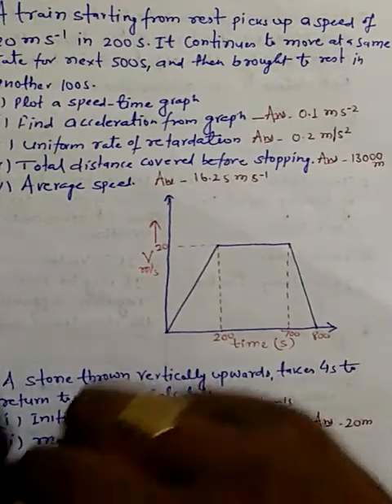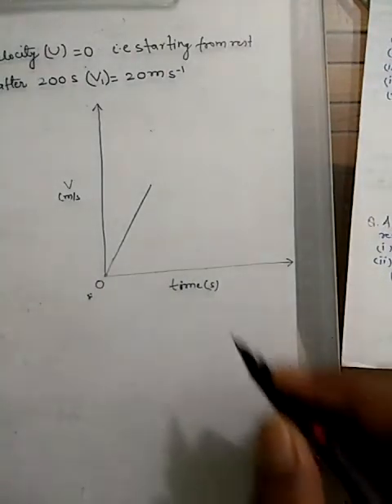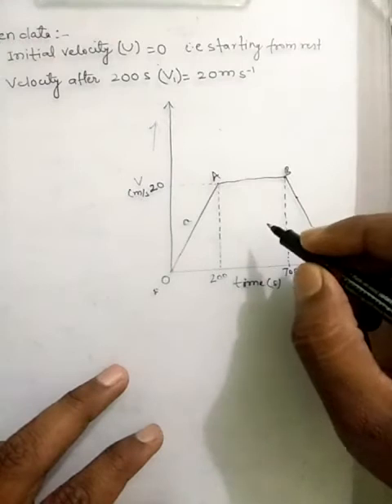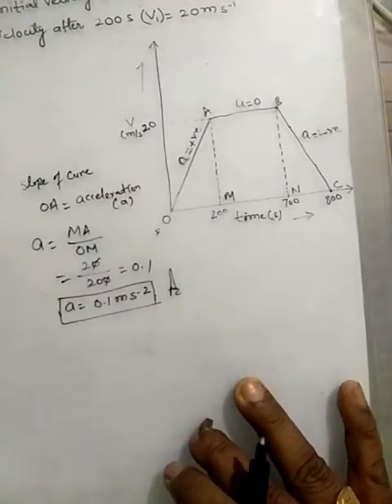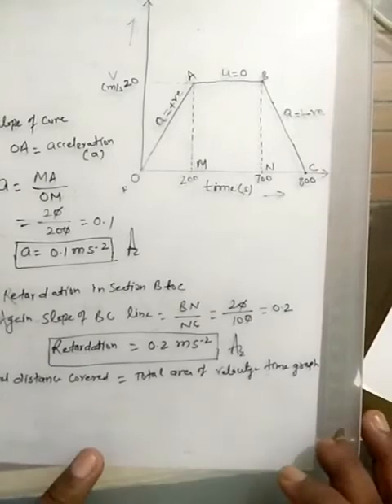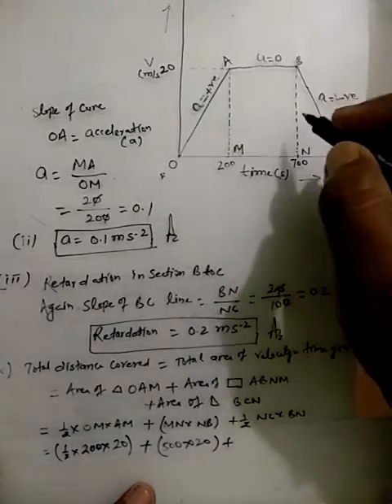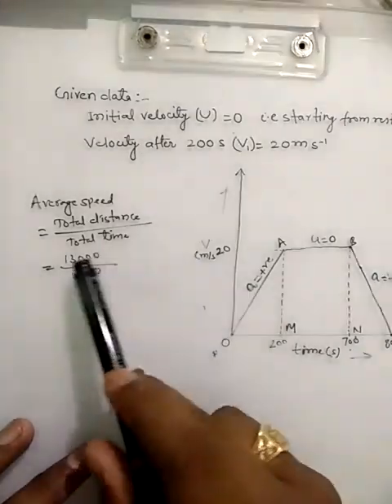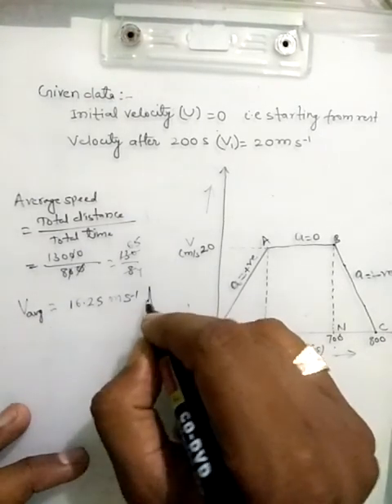Motion in One dimension (Class IX) Physics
About understanding the Velocity-time graph & related numerical in Motion in One dimension for Class IX of ICSE board, CBSE board.